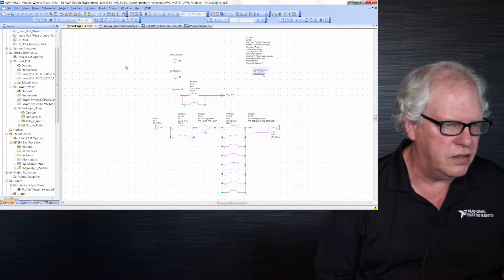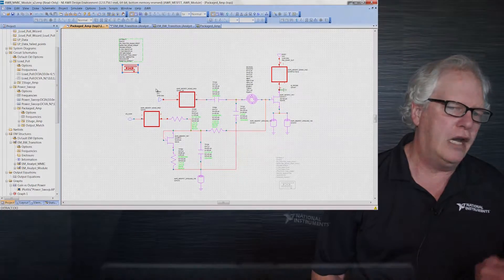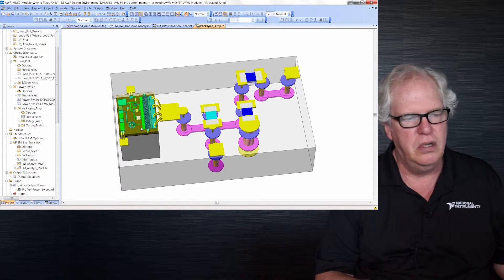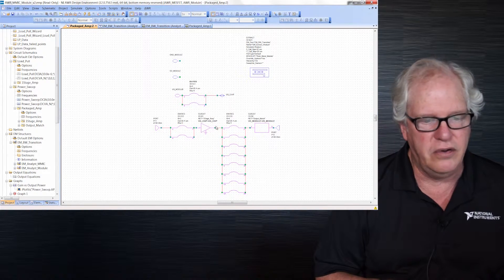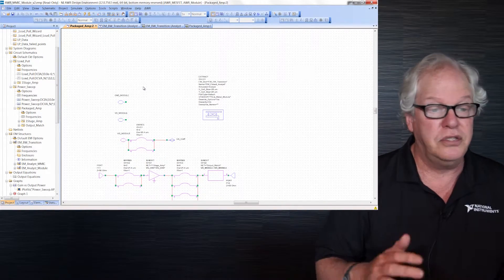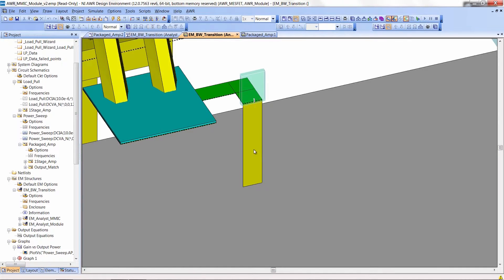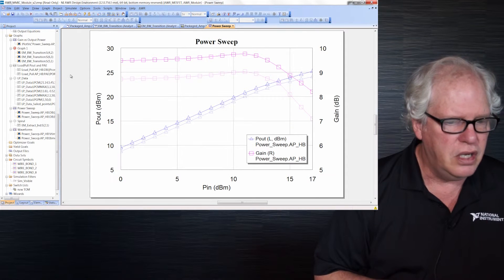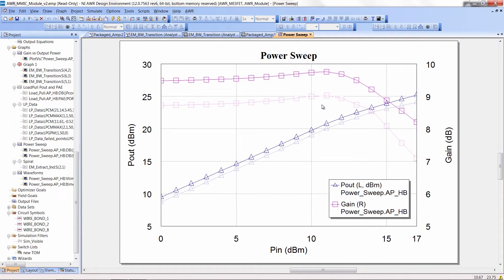Feature: EM Extraction with Analyst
Dr. John Dunn shows you EM Extraction using Analyst. The demonstration shows how easy it is to set-up EM simulation directly from the schematic - including pads and bond wires - and concludes with comparison of results for default circuit models vs fullwave 3D FEM simulation results.